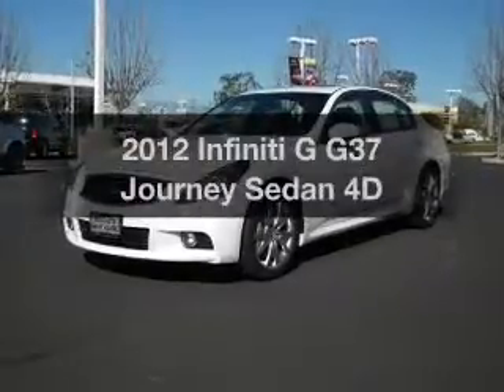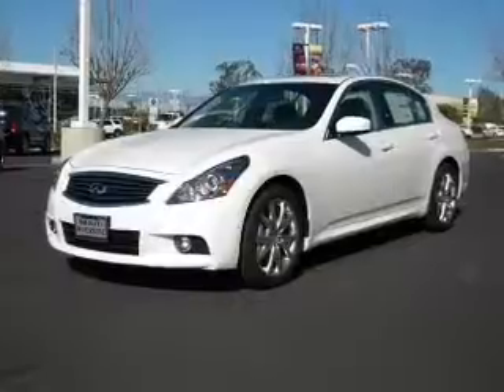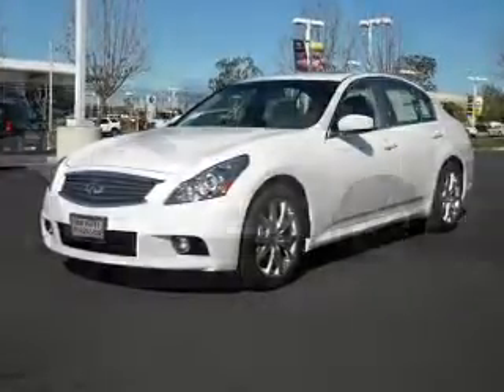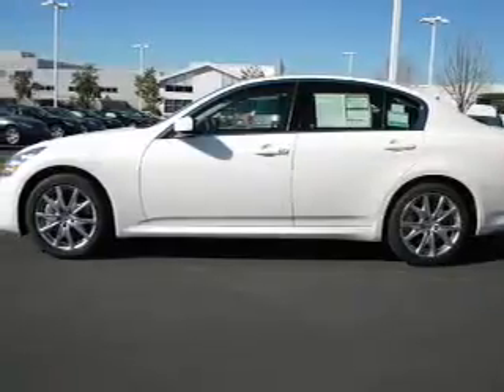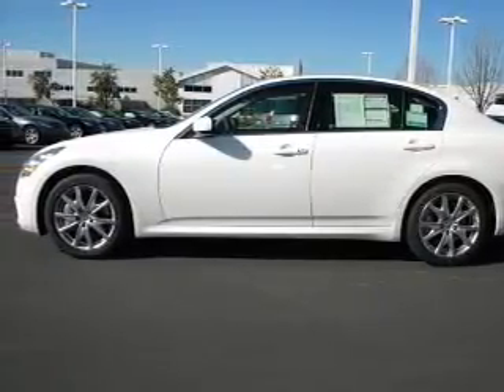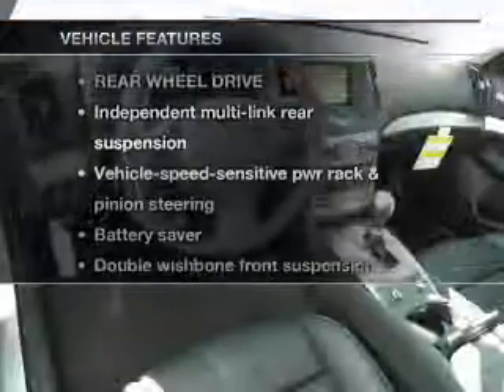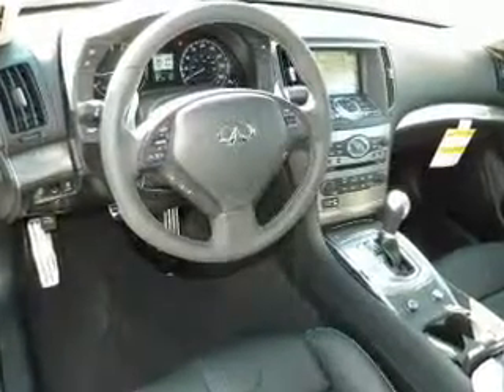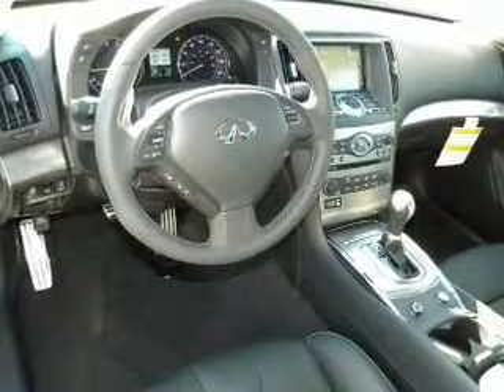2012 Infiniti G - Riverside CA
Phone:
Year: 2012
Make: Infiniti
Model: G
Trim: G37 Journey Sedan 4D
Engine: 6 cylinder 3.7 Liter
Transmission:
Color: Moonlight White
Mileage: 169
Address:
3040 Adams Street